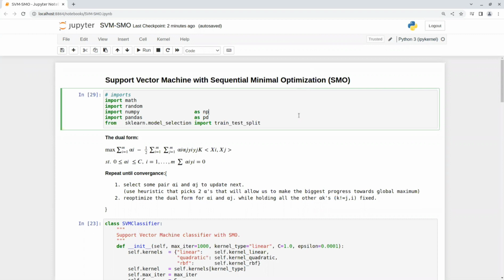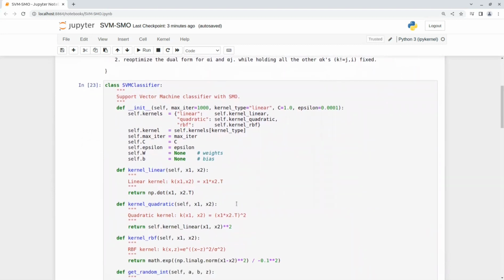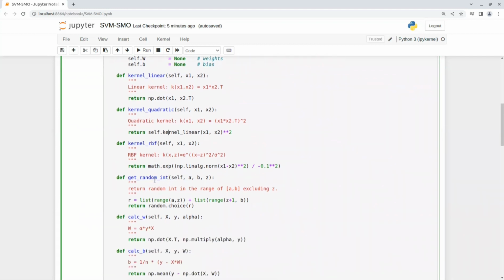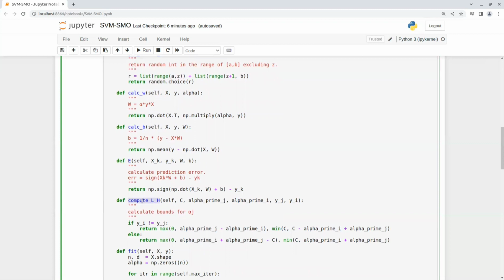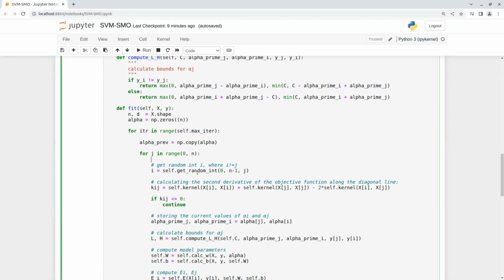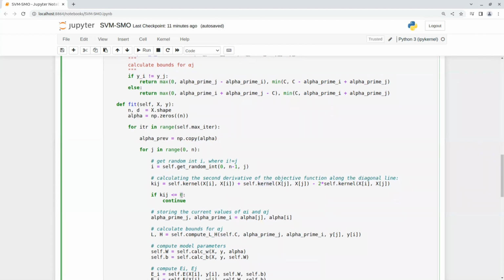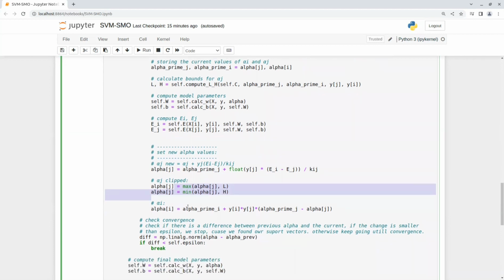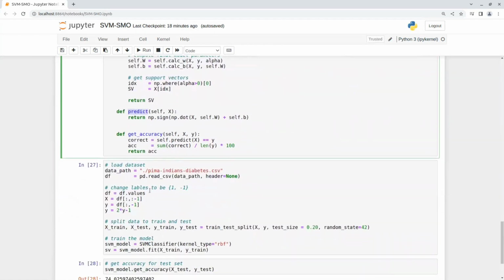SVM with SMO from Scratch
Support Vector Machine with Sequential Minimal Optimization from Scratch in Python.

Chapters:
00:00 intro
00:30 SMO algorithm
01:10 SVM classifier class
01:42 kernel functions
03:02 weights and bias functions
03:10 E function (prediction error)
03:20 calculate bounds for alpha J
04:15 fit function
08:15 predict function
08:30 train and test model

My favorite form of learning is through books because you don't get distracted by social media or confused by unvalidated resources.
Here are my favorite books recommended below:
Great book for learning the math necessary for data science
Great book for learning the foundation of NLP